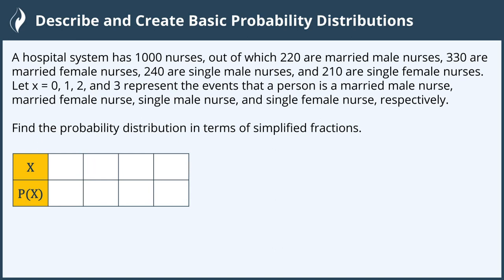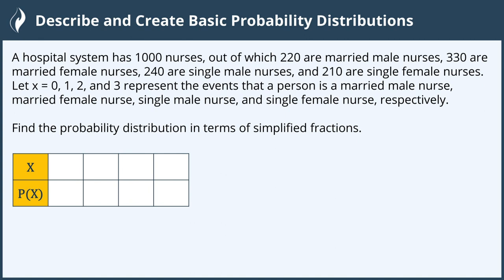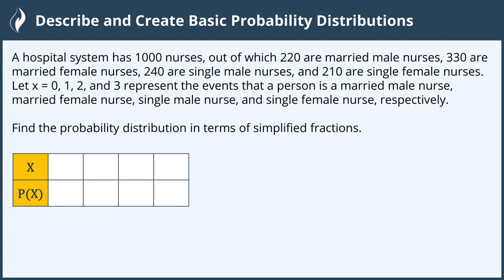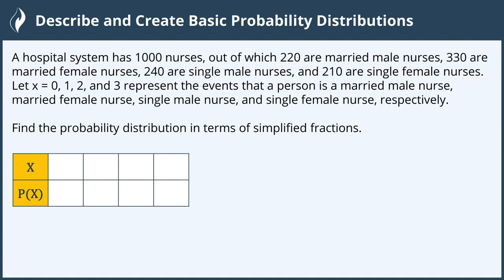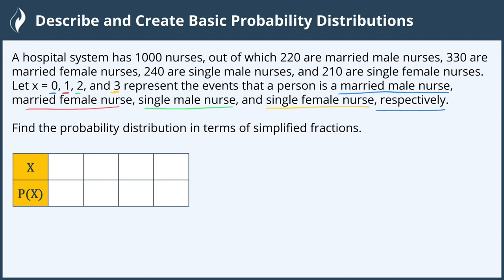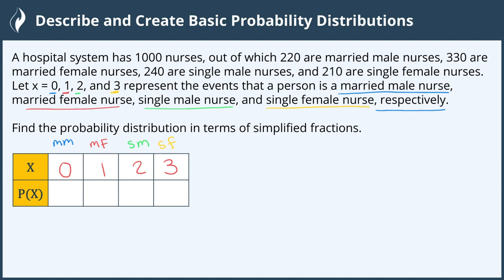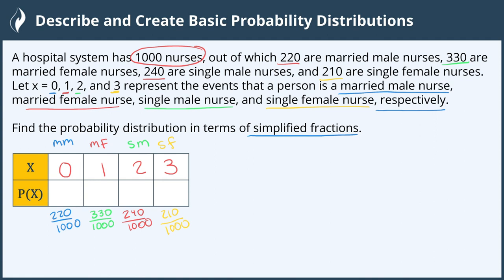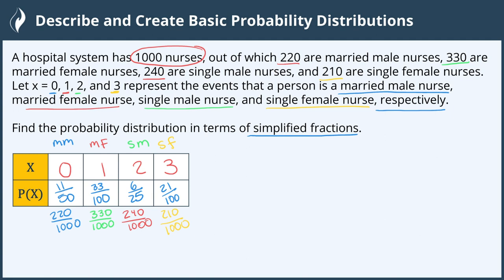Describe and Create Basic Probability Distributions - 5